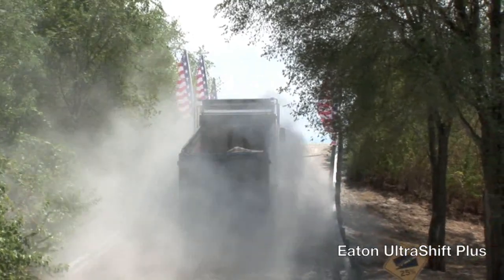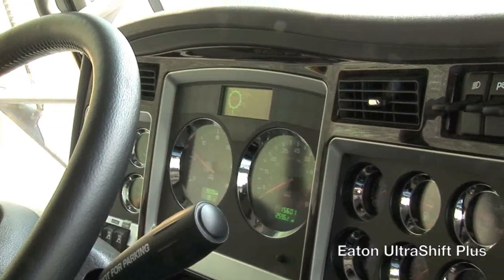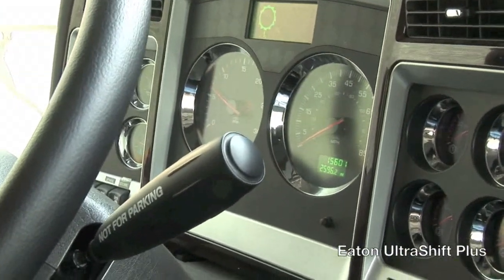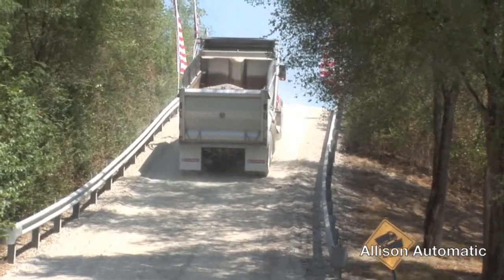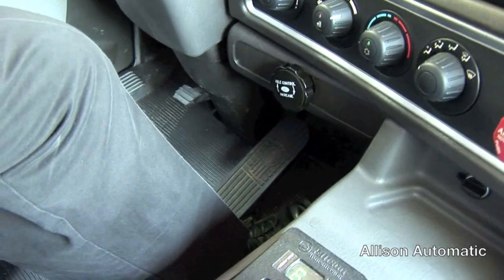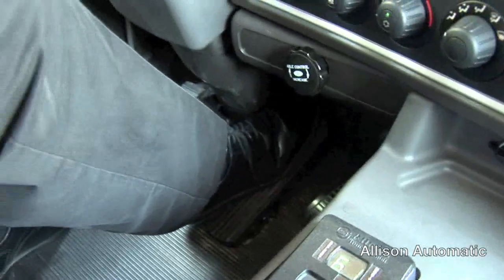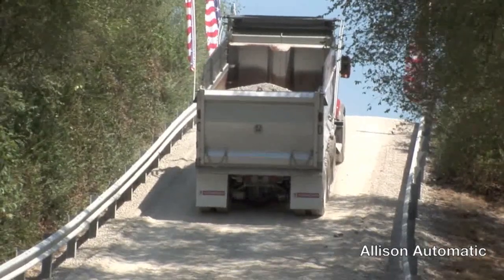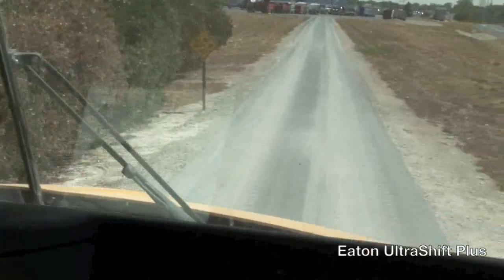Allison Automatics Versus the Competition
See how the competition handles a 25% grade compared to an Allison Automatic.